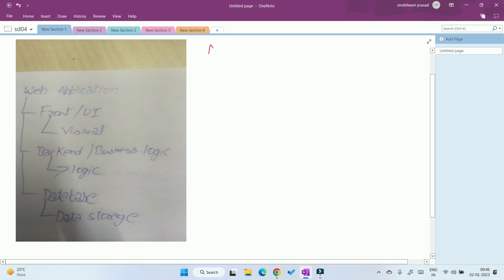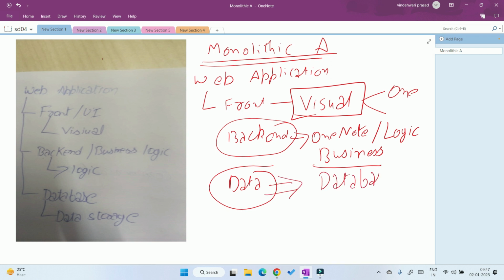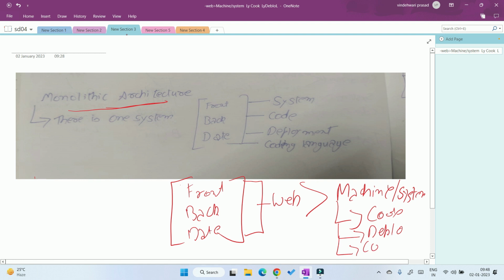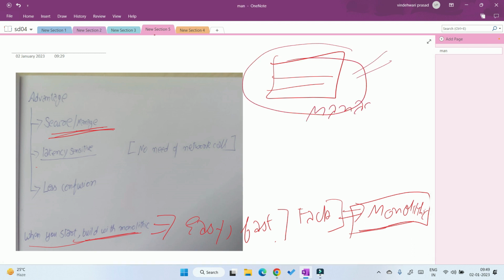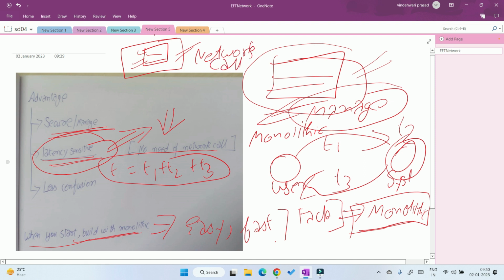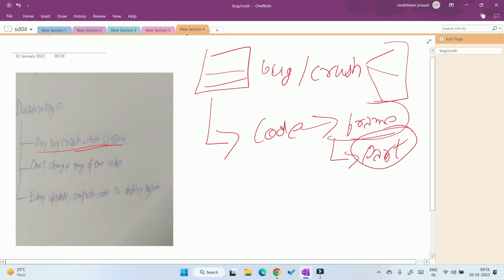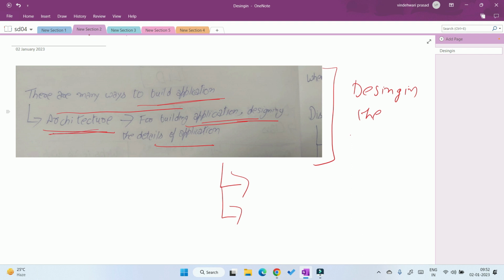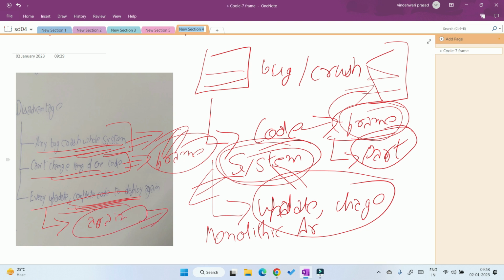What is a Monolithic Architecture? | System Design Tutorial